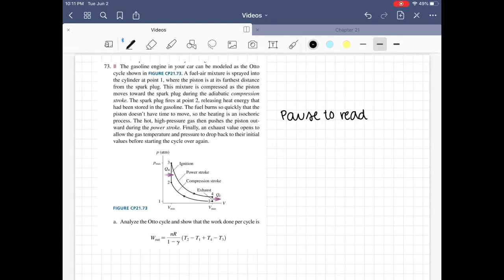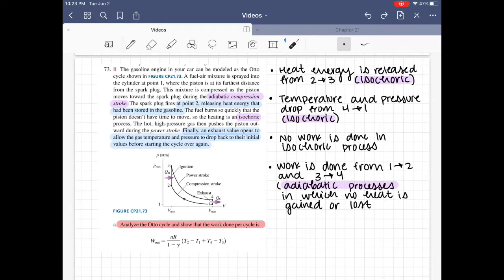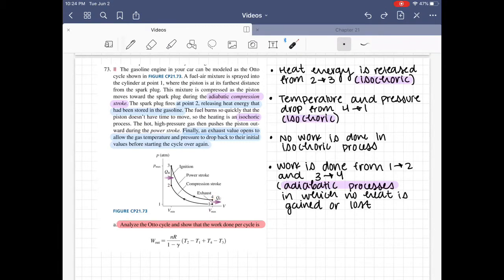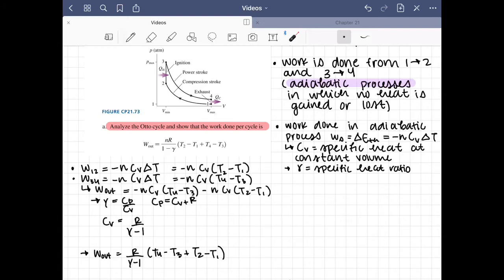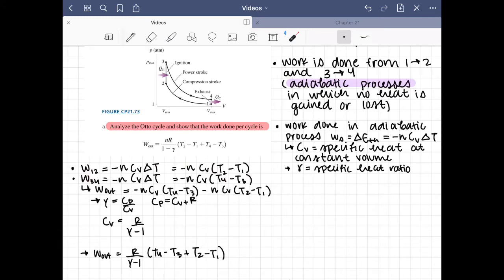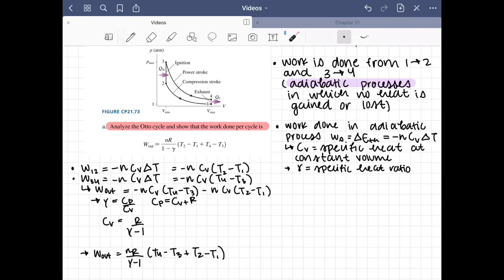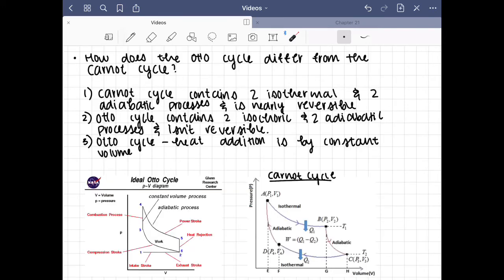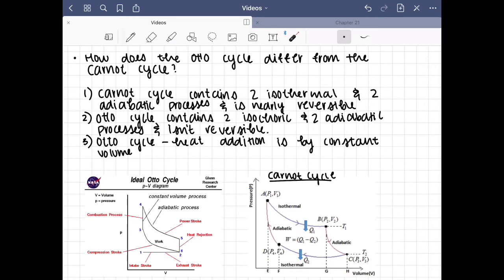Week 9 Explainer